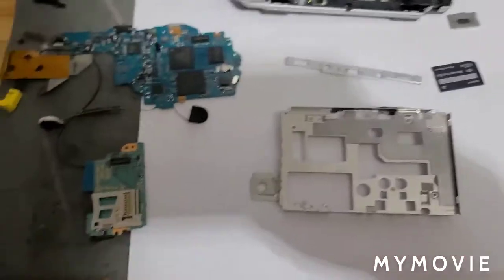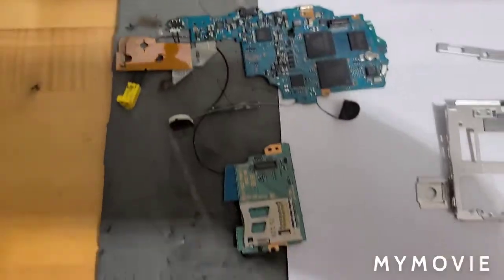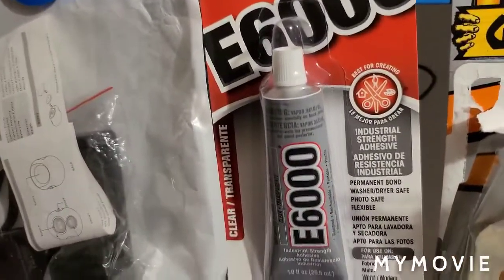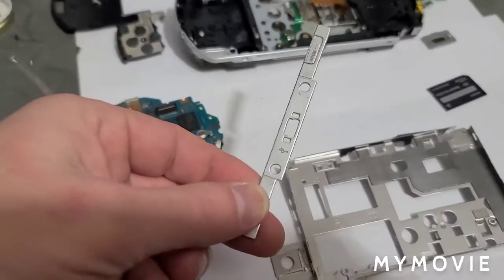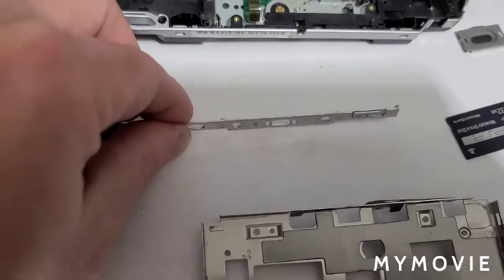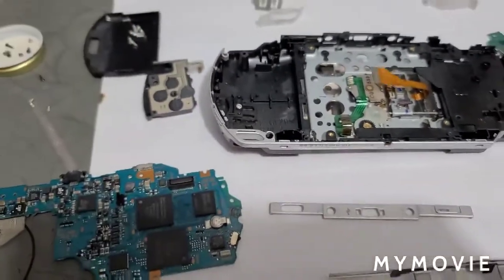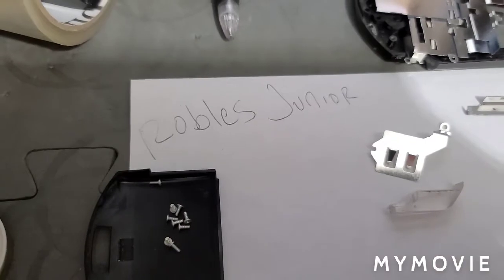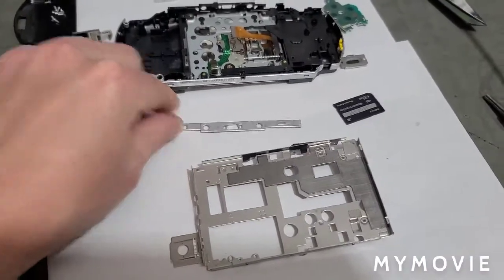Psp 1001 Problem, Help!